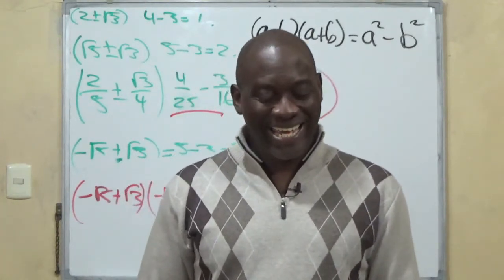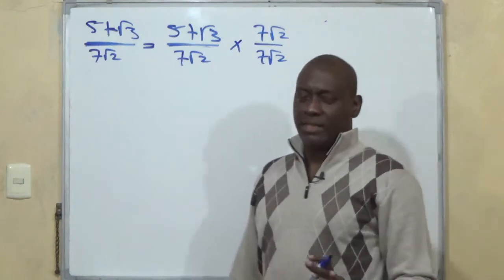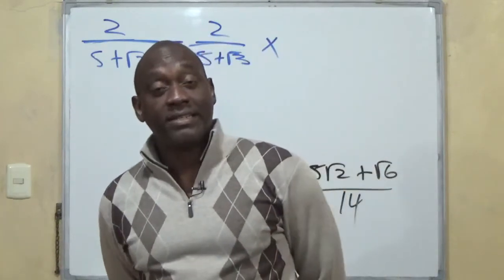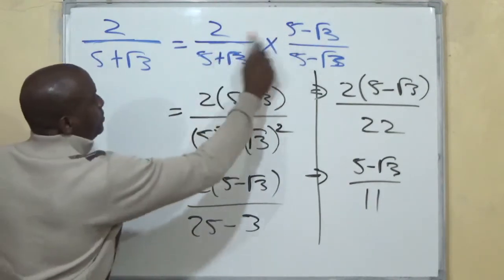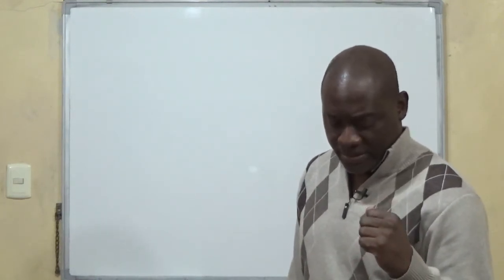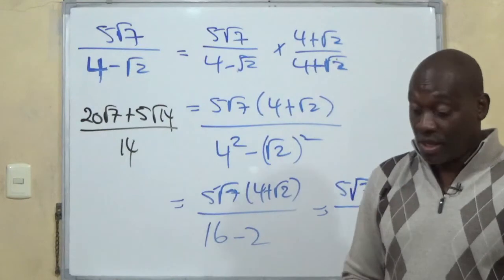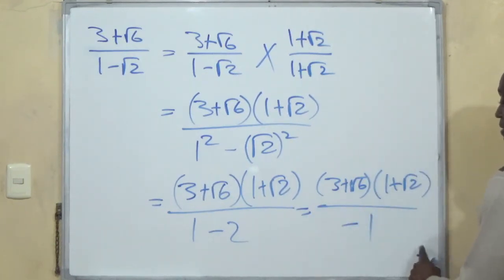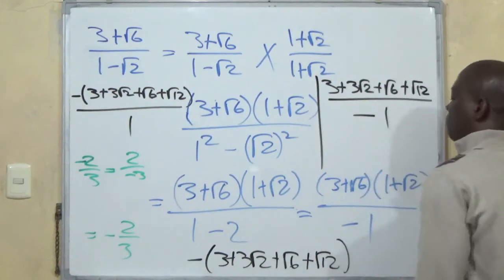Surds 08 - Rationalization II